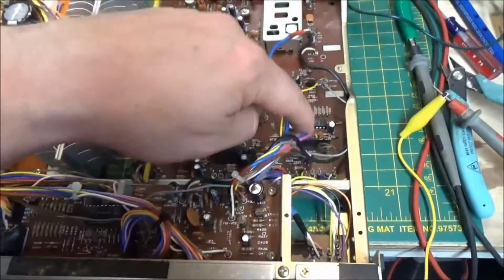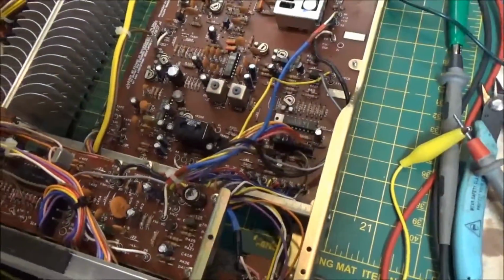Realistic STA 111 Part 2 Tuner Repair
After completing the restoration of the amplifier, I found that the tuner was deaf.  With no schematics, we dive in with both feet!  Can we fix it???